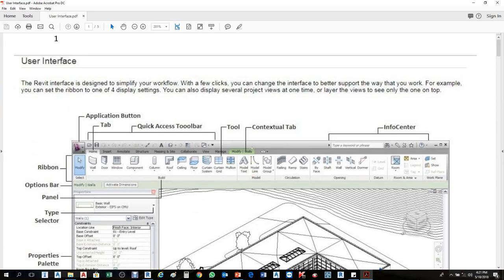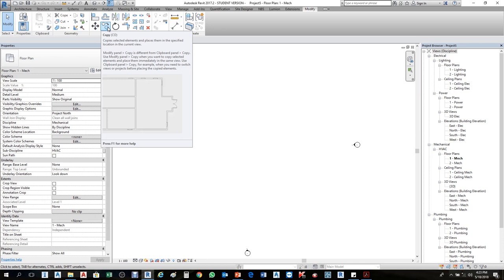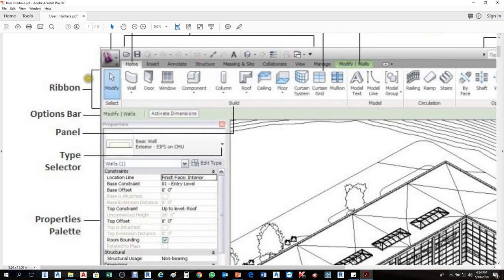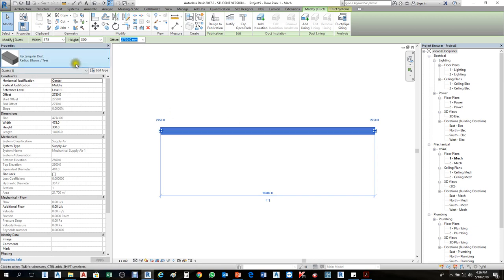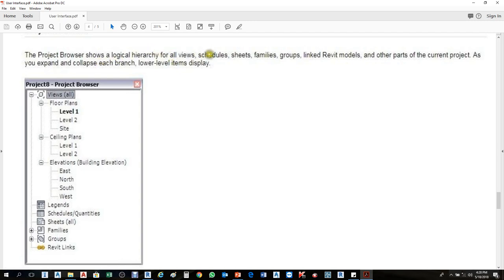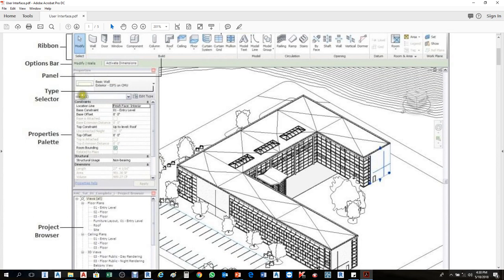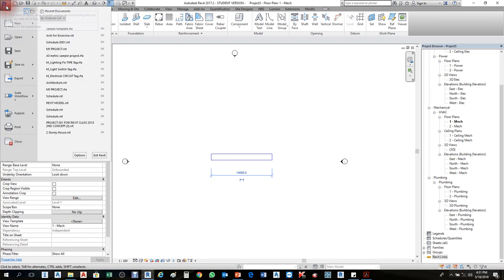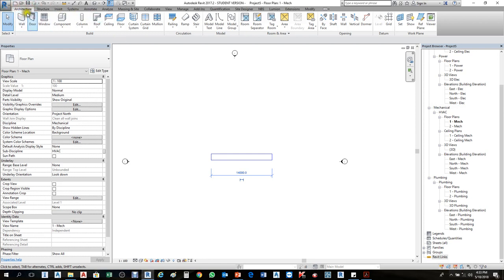Revit 2017 -2018 Tutorial for MEP BIM Beginners Part-2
Revits/BIM  link Revit
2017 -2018 Tutorial for Beginners [General Overview]